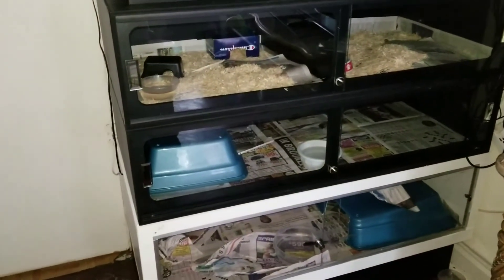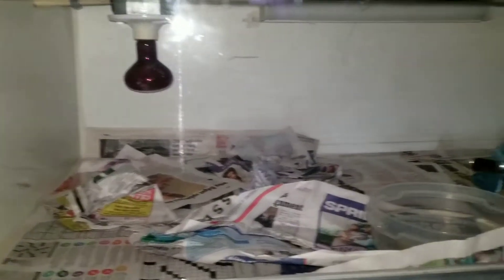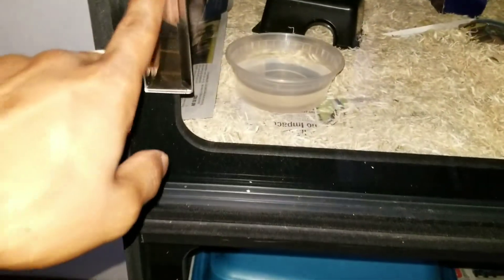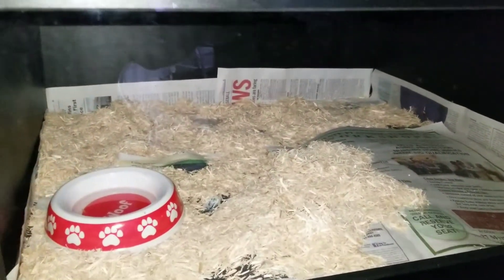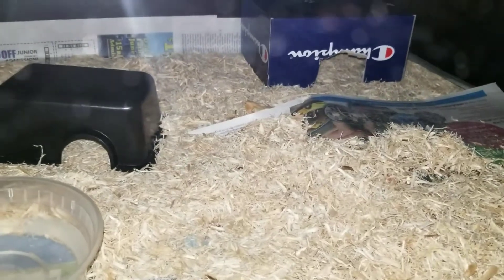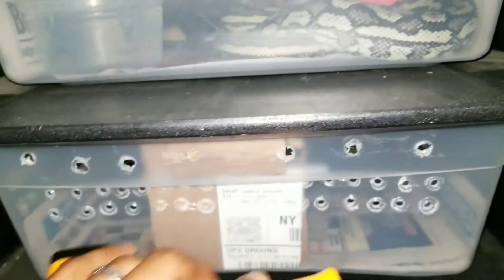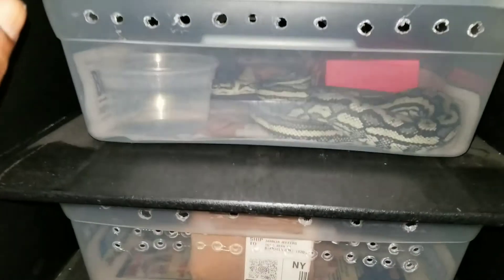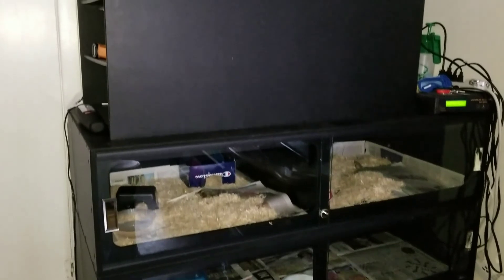My snake setup